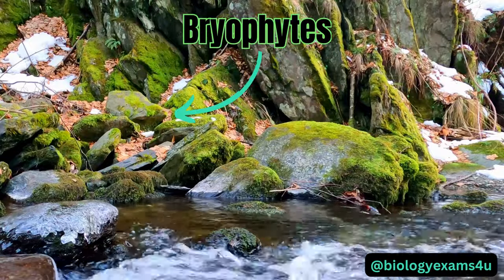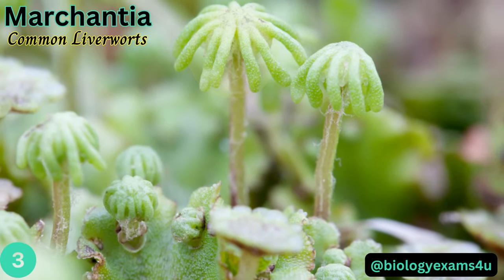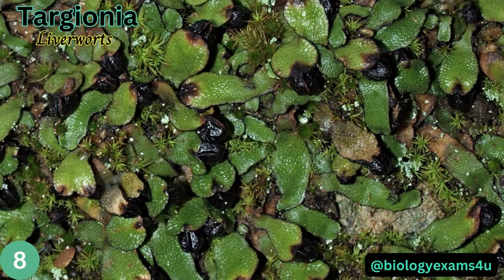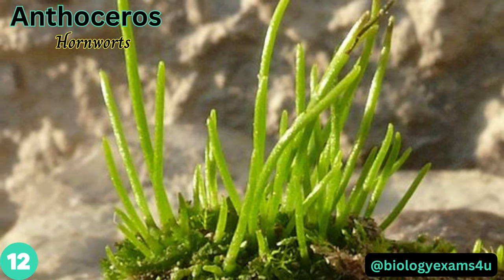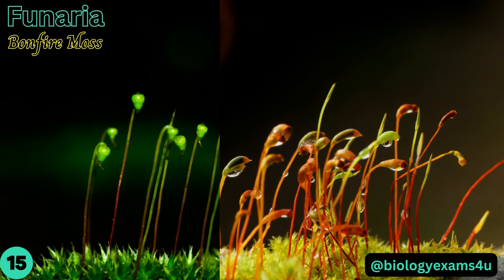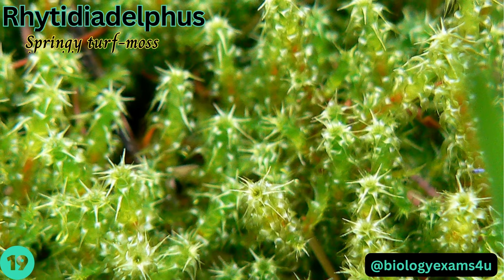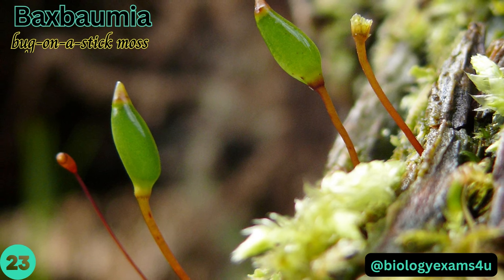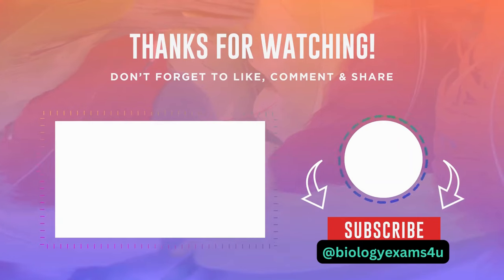Know the 25 Common Bryophytes| Examples of Bryophytes with Identification Visual Guide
Welcome to "Exploring Nature: A Visual Guide to 25 Common Bryophytes"!

In this educational video, we'll take you on a journey through the enchanting world of bryophytes, showcasing a stunning visual gallery of 25 commonly found species. Bryophytes are fascinating plants that include mosses, liverworts, and hornworts. They thrive in various habitats such as forests, wetlands, and even on rocks and tree trunks.